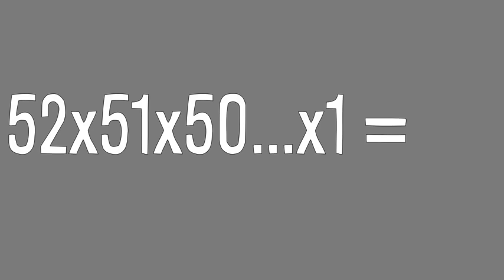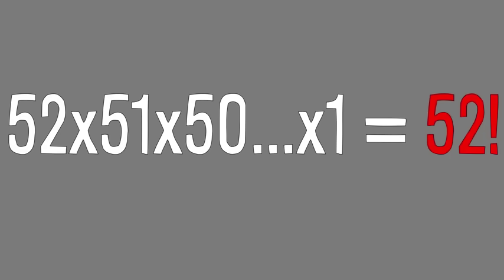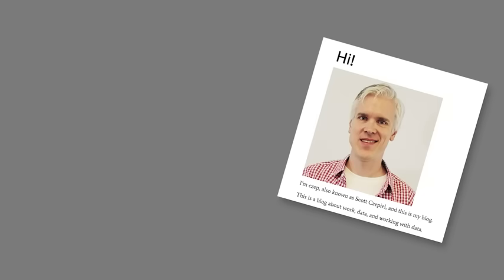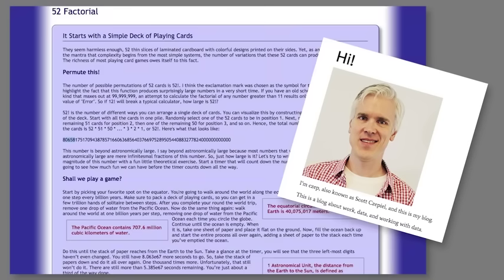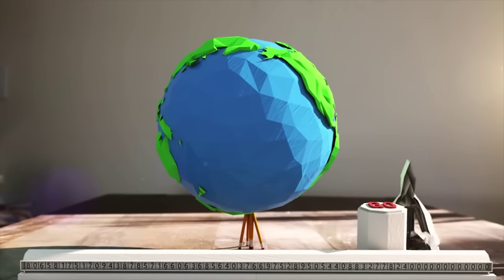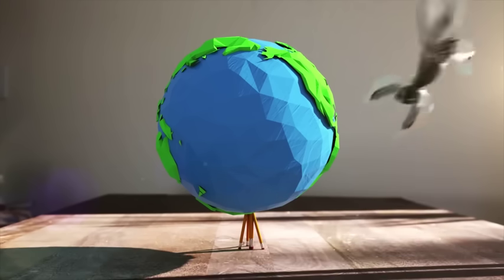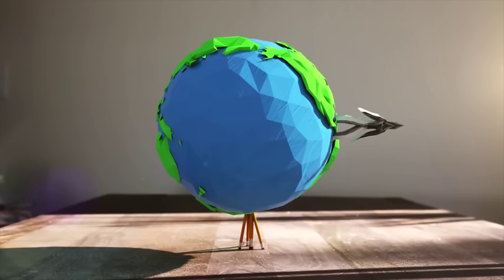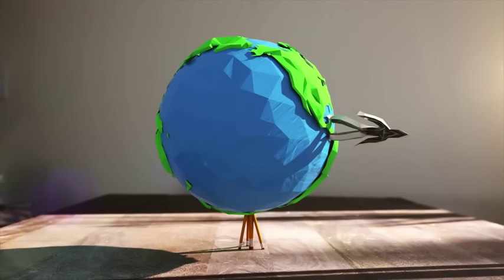Combinations of 52 cards (52 factorial)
Whenever you shuffle a deck of 52 cards, it is quite likely that you are achieving something never done before in  history.  The number of combinations is 52 factorial.